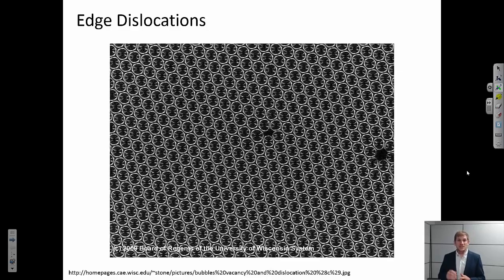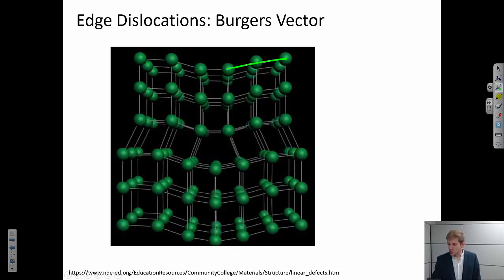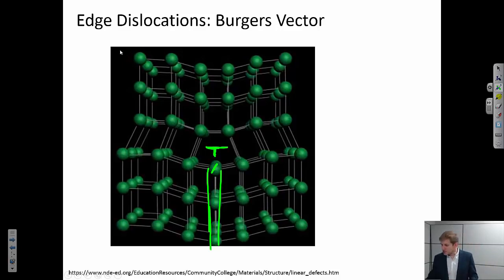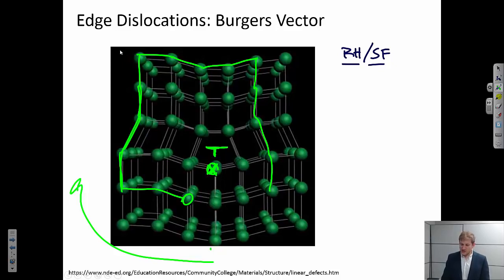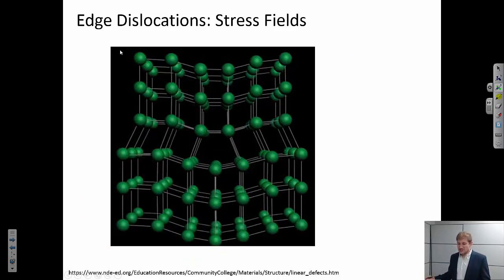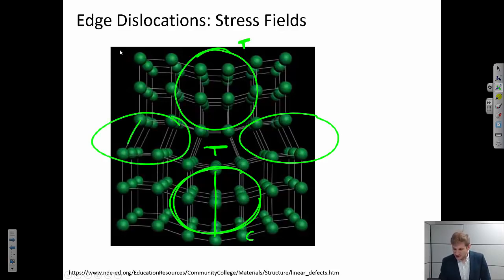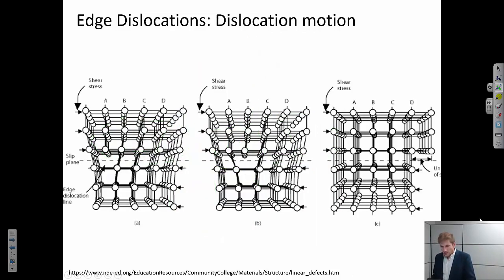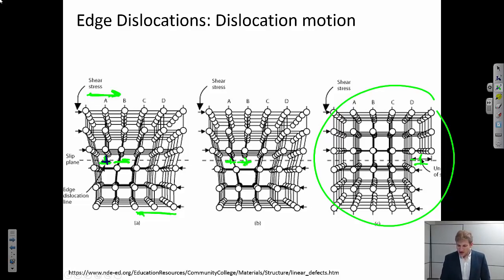Edge Dislocations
Description of Edge Dislocations in crystal structures